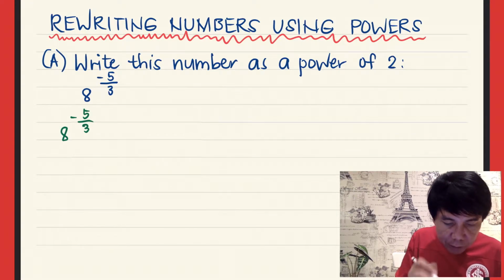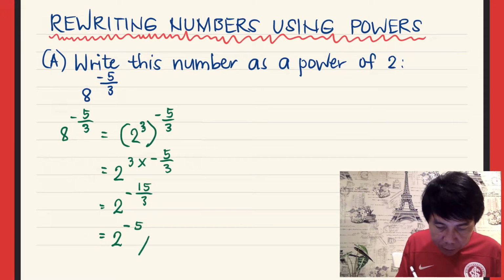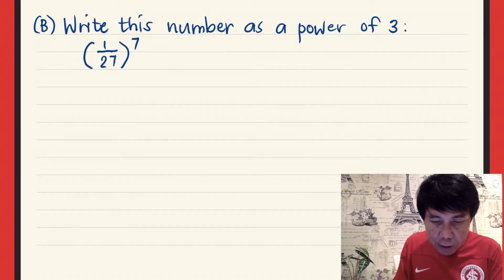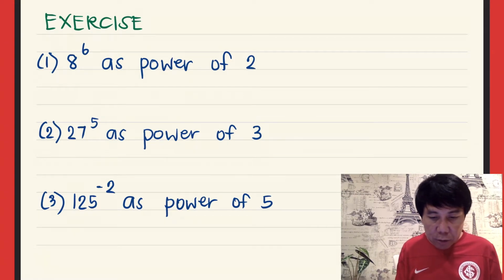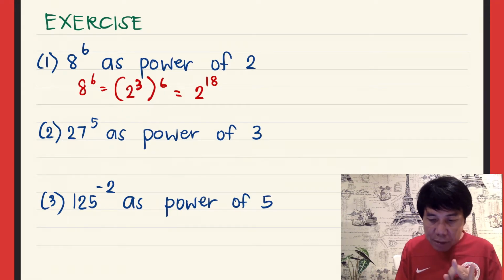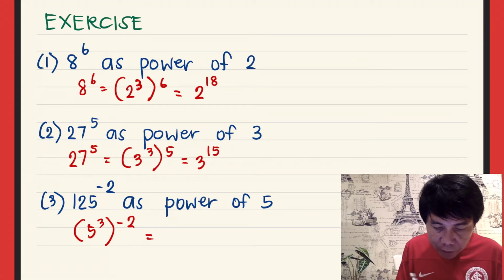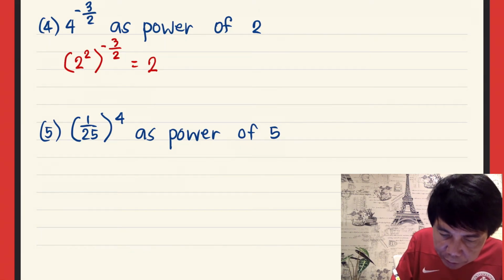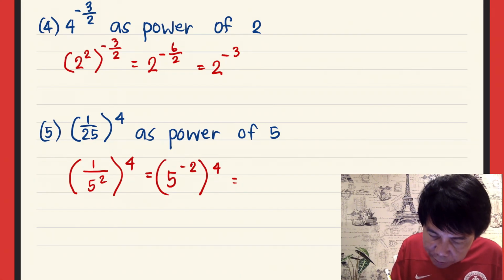Rewriting Numbers Using Powers - IGCSE